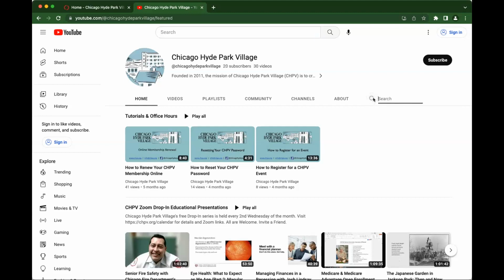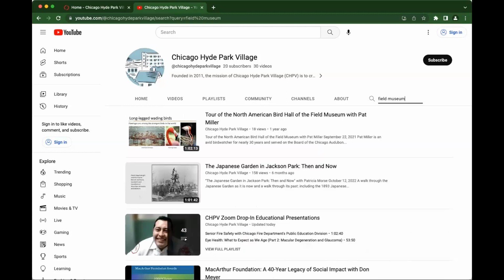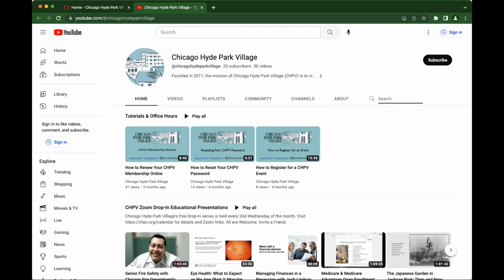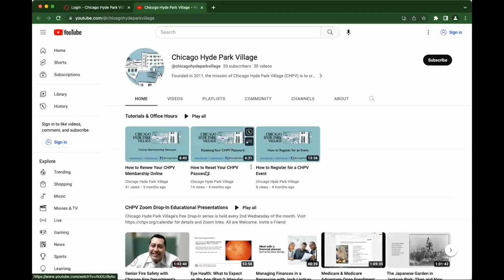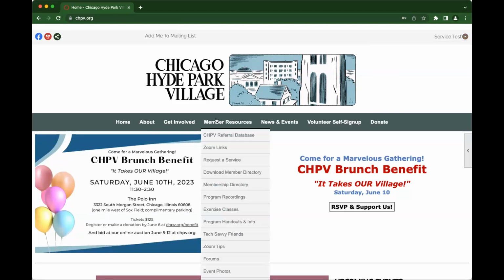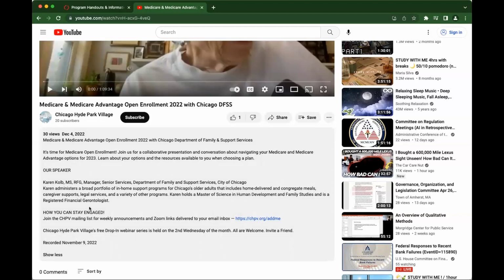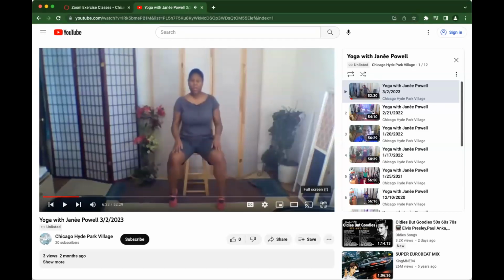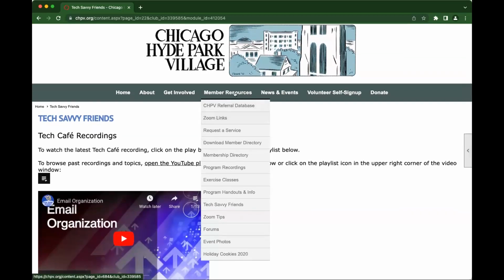How to Access & Navigate CHPV's Recorded Programs